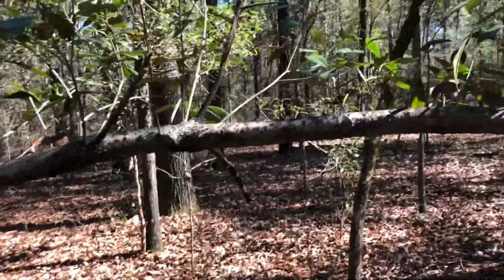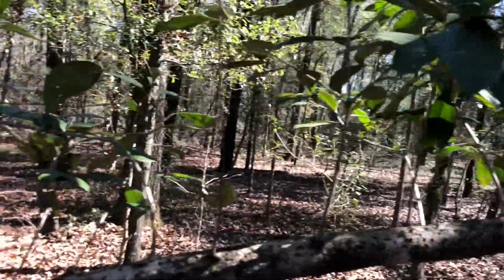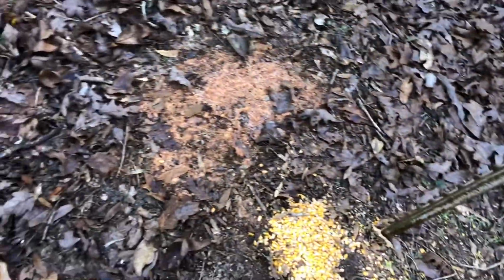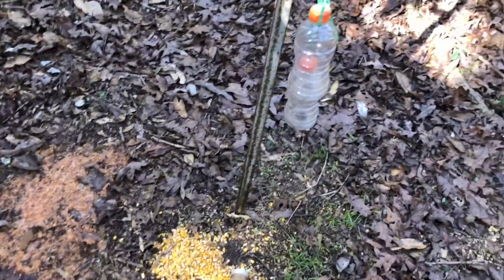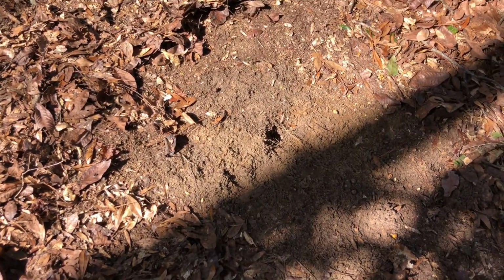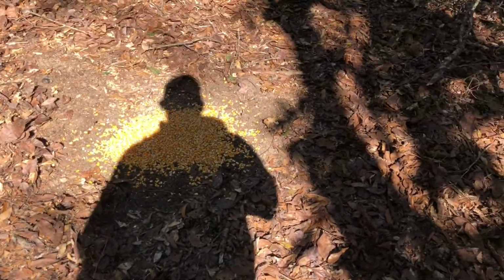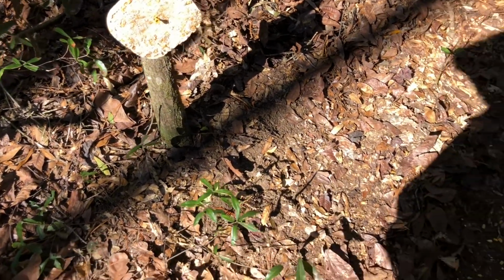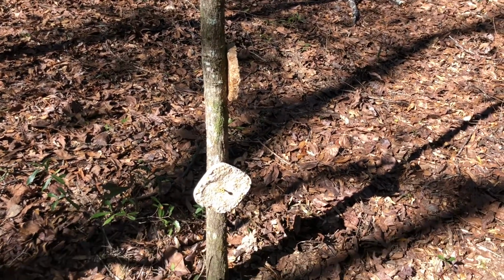Episode LXV: Hanging Blocks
Tinkering with some new molasses blocks.